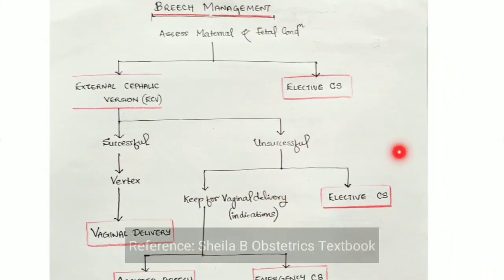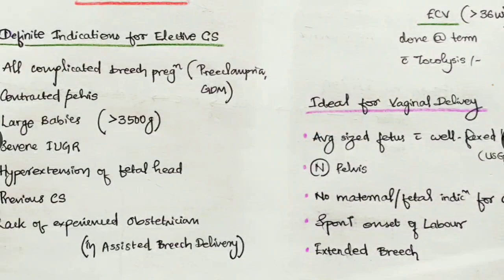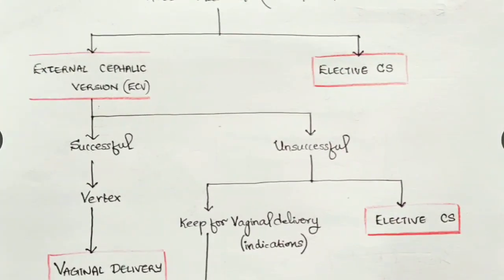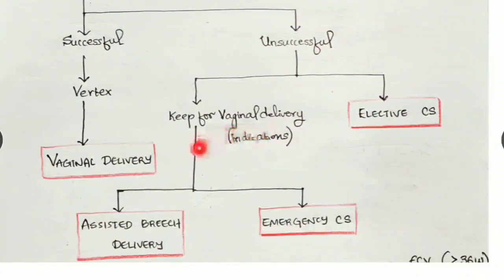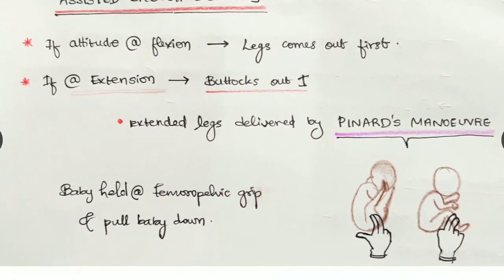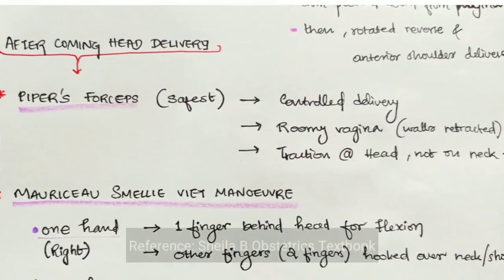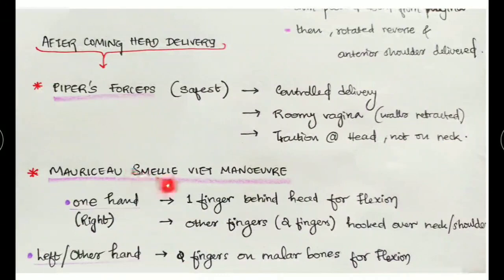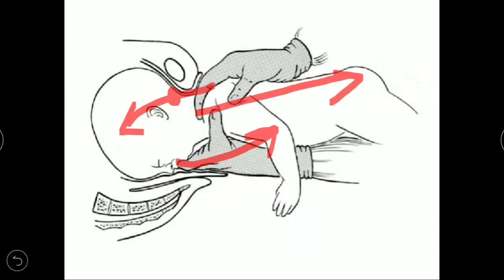Breech Presentation Final (Part- 3), Labour Management, Obstetrics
Concept-based Concised Lecture and handwritten notes on Assisted Breech delivery